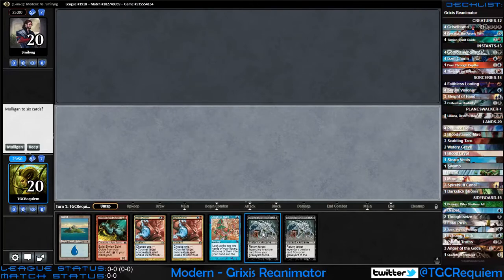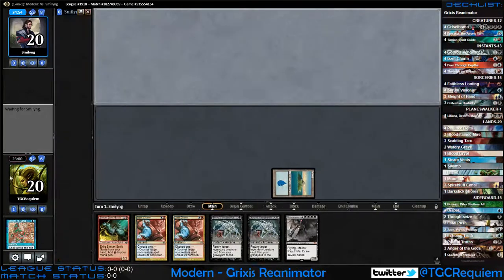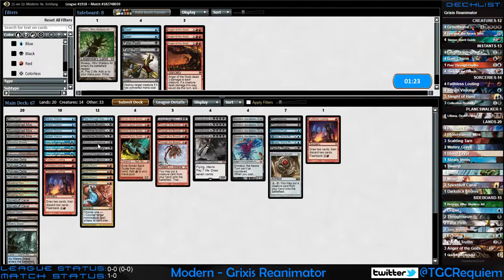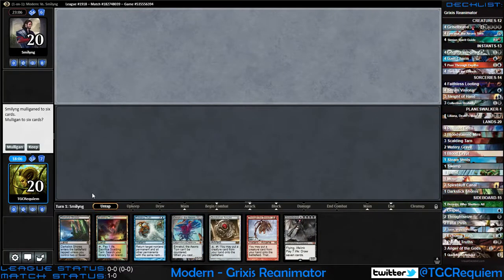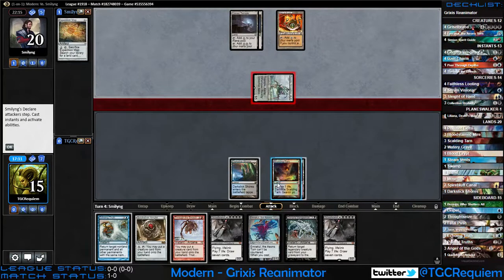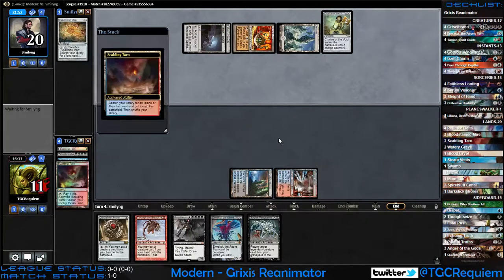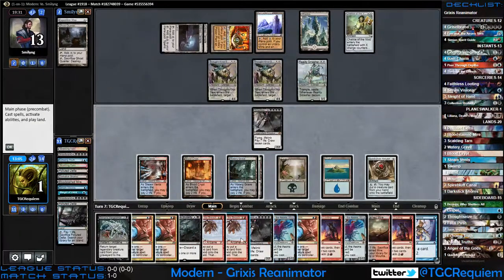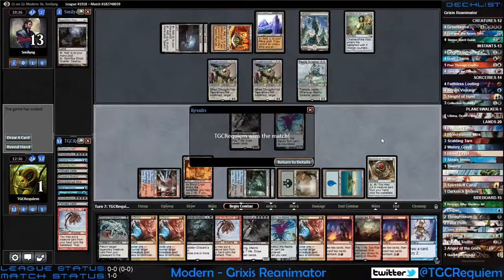MODERN - Grixis Reanimator VS Eldrazi Tron -061717 - LM1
MTG Modern - Grixis Reanimator VS Eldrazi Tron - League Match 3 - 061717
Magic the Gathering: Mostly Modern with some Legacy